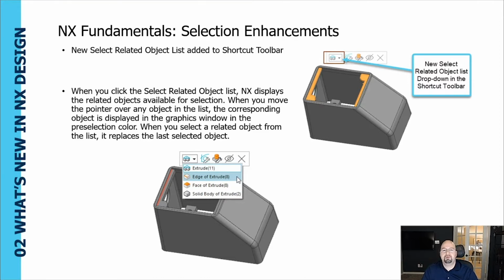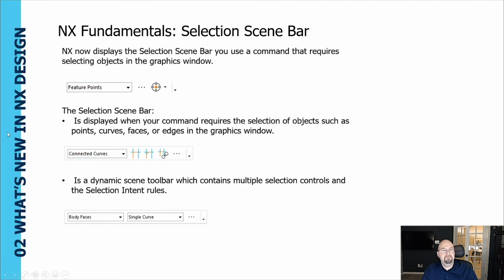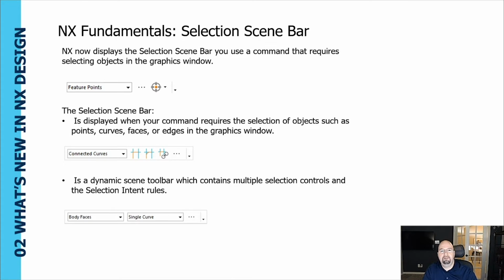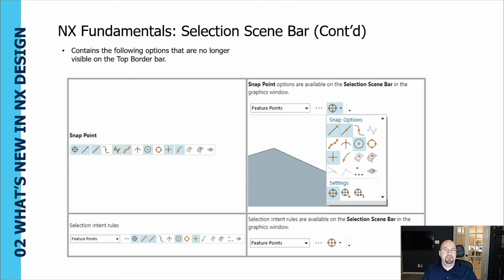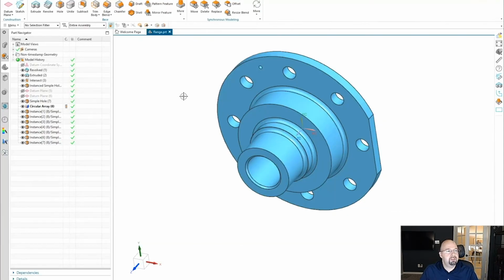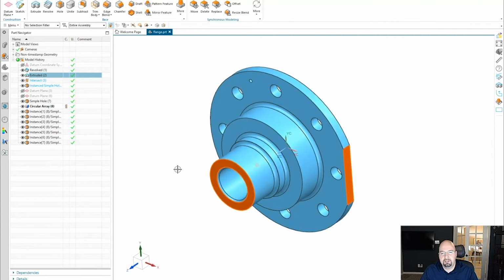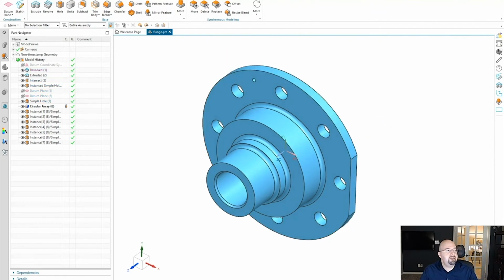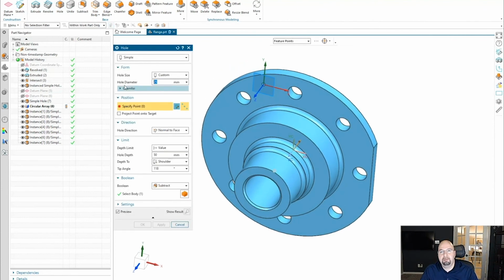NX 1926 Selection & Selection Scene Bar Enhancements Demo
The select related object list is now added to the shortcut toolbar and when you click the select related object list, NX displays the related objects available for selection. When you move the pointer over any object in the list, the corresponding object is displayed int he graphics window in the preselection color. When you select a related object from the list, it replaced the last selected object.

The selection scene bar is displayed when your command requires the selection of objects such as points, curves, faces, or edges in the graphics window.